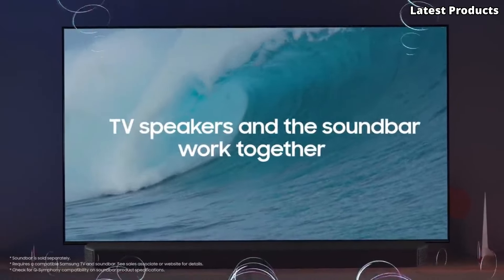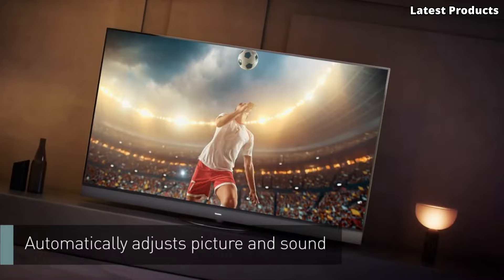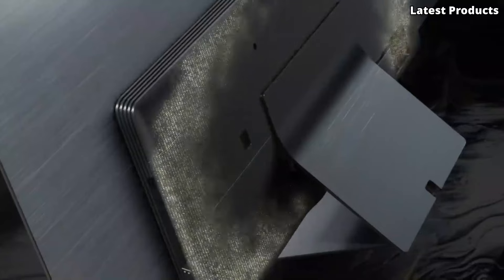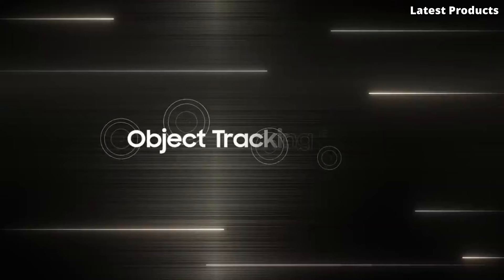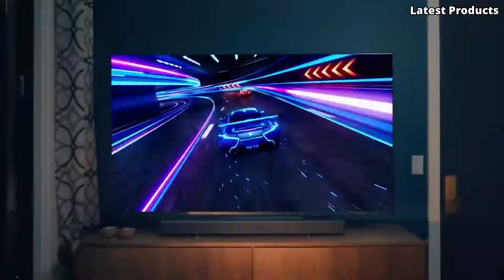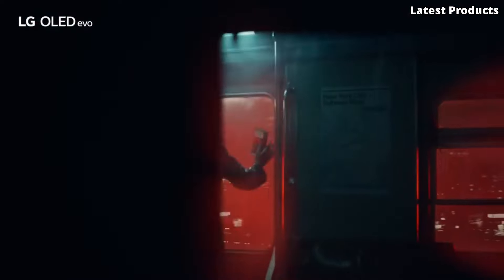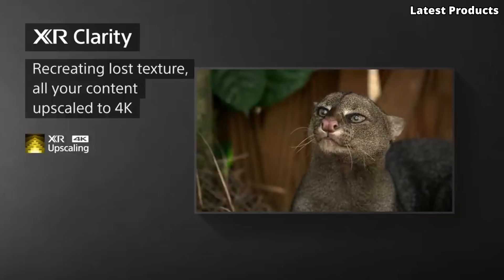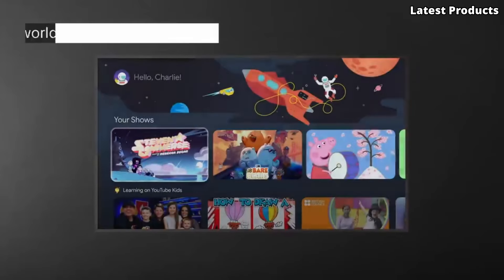Best OLED TVs You Can Buy In 2024!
05.Panasonic JZ2000

Amazon Price:
04.Samsung S95B

Amazon Price
03.Vizio H1

Amazon Price
02.LG C1

Amazon Price
01.Sony XR-A95K

Latest Products is a participant in the Amazon Services LLC Associates Program.